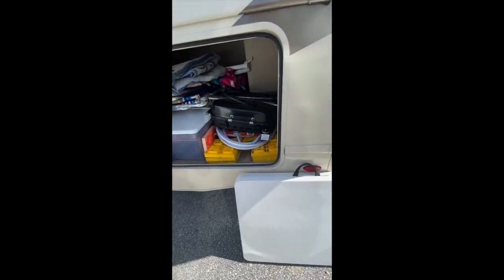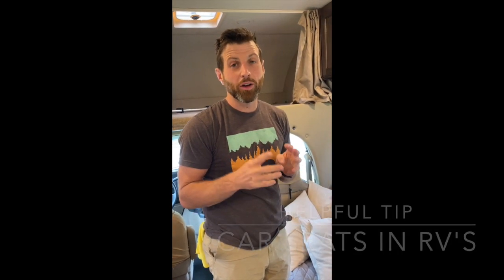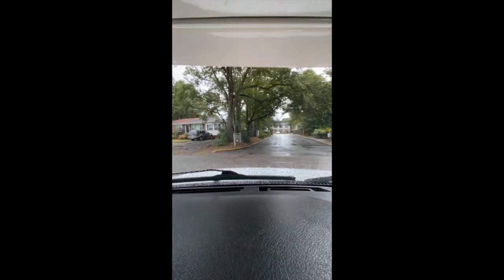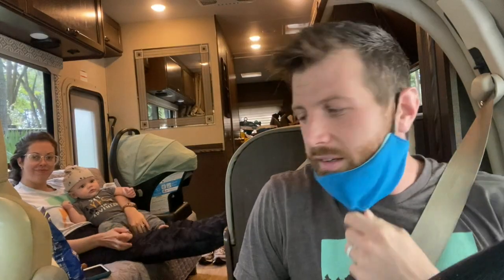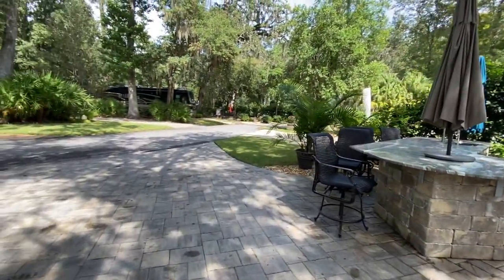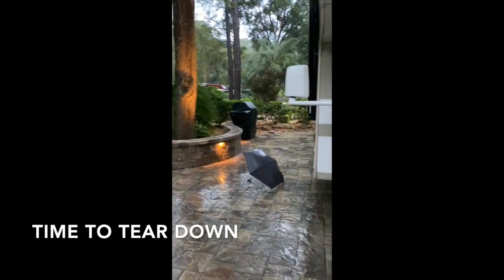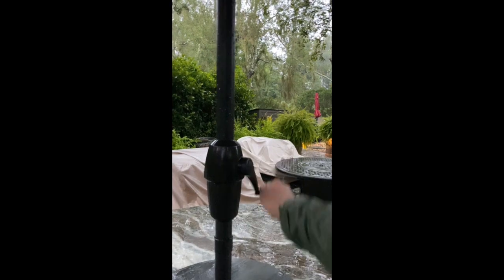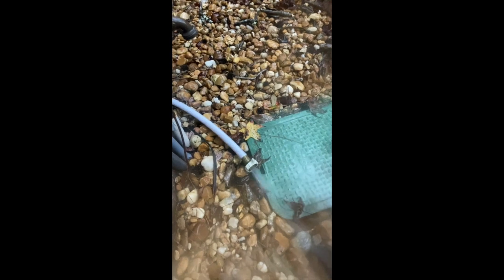The Dunworth's Go Camping in Hilton Head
In this video The Dunworth's Go Camping at Hilton Head Island Motorcoach Resort. They show you what they pack, how they setup at a campsite, and a quick tutorial of how they break everything down... in the rain.